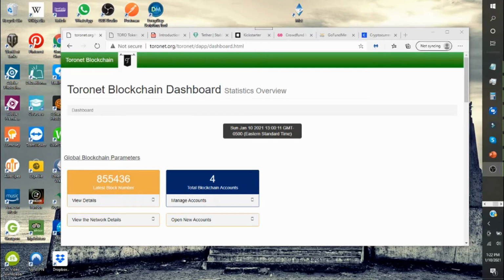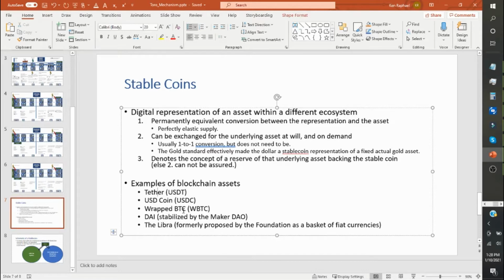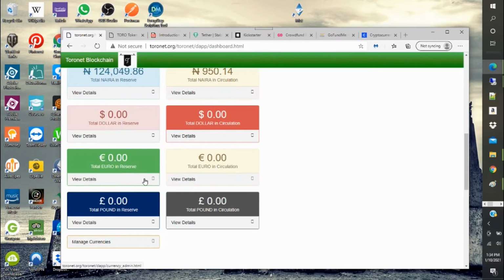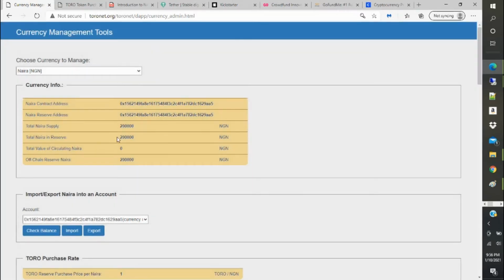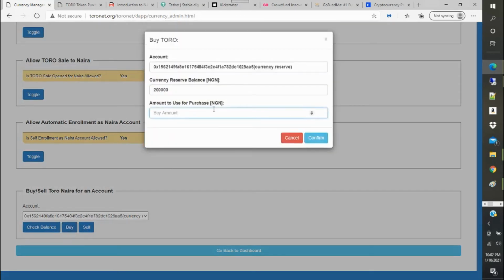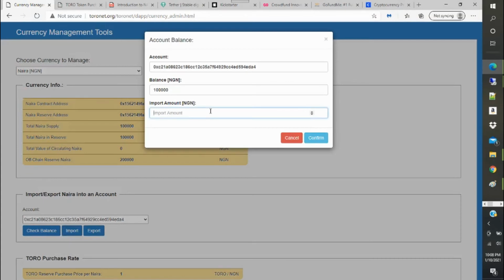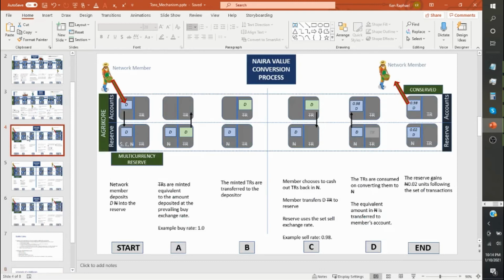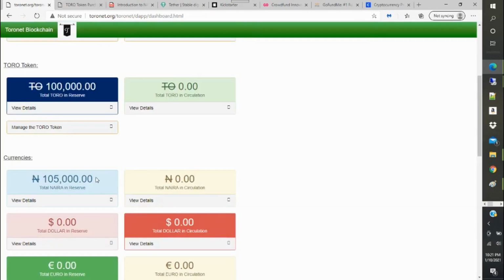Bitview Toro Intro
Preliminary introduction to the Toronet network. Discussions of how assets get introduced into the network, and the interconvertibility between the assets.